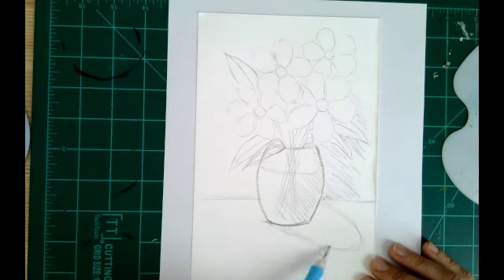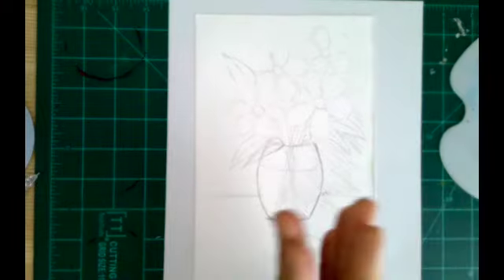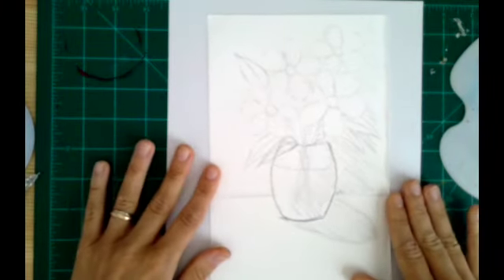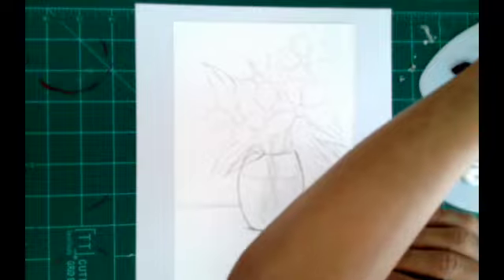Art with Ms B Video 9 Texture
IMPORTANT NOTICE: Today I could not speak English folks! When you speak multiple languages and you learn English as an adult, some days are a real struggle. You'll have fun in listening me making up words or mispronouncing them...LOL...At the end, I decided to embrace my accent and feel proud about it, rather that feel it as a limitation. This is why I do not edit my videos.
This video is about real and implied texture and it features a great practice inspired by Van Gogh.
For this project you'll need heavy paper (mixed media, watercolor, bristol or a piece of cardboard), one or two brushes, a cup with water, paper towel to clean and dry the brushes, a pencils for drawing, and acrylics paints (any brand you have available).
I truly loved this long practice with you, and I hope you'll do the same.
PLEASE REMEMBER THAT YOU CAN ALWAYS SPEED UP THE VIDEO AND THEN PRACTICE AT YOUR OWN CONVENIENCE. OR PLAY IT AGAIN TO PRACTICE WITH ME. ALSO, IF YOU ARE A YOUNG ARTIST OR A BEGINNER, I ADVICE YOU TO BREAK DOWN THIS PRACTICE IN TWO. IN THE FIRST YOU CAN SKETCH THE STILL LIFE AND PAINT THE BACKGROUND AND THE TABLE, IN THE SECOND ONE YOU CAN PAINT THE VASE AND THE FLOWERS.